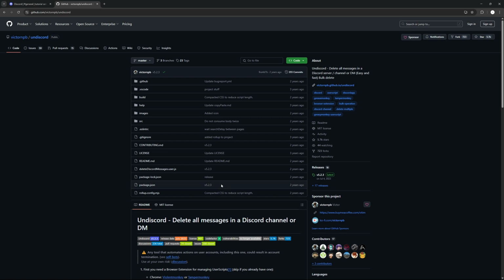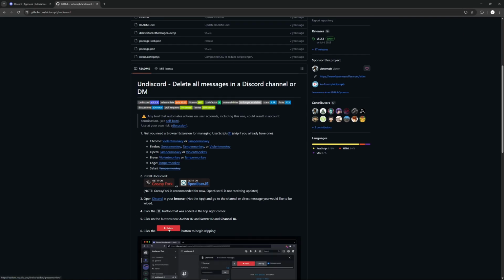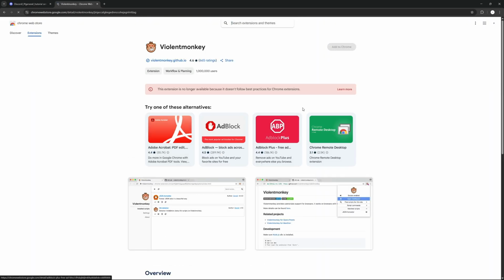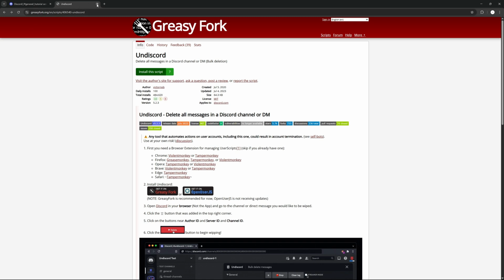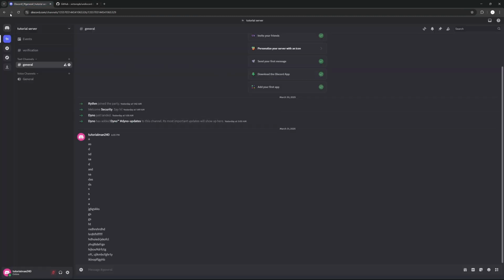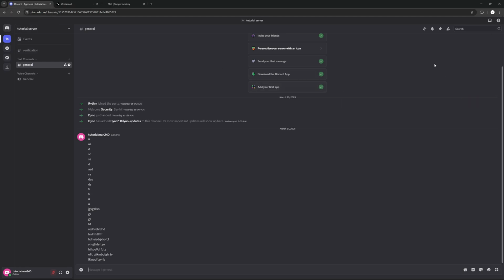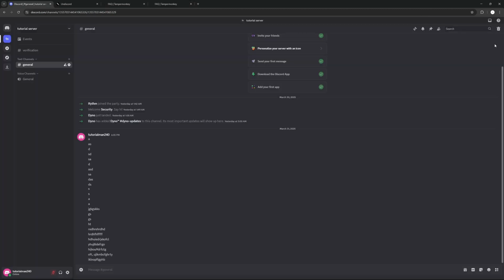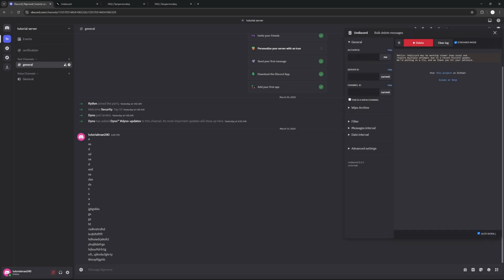How to Delete All Messages on Discord DMs in 2025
How to Delete All Messages on Discord DMs

In this step-by-step tutorial, you’ll learn how to delete all messages in Discord direct messages quickly and easily. Whether you're trying to clean up your chat history, remove old conversations, or just want to keep your Discord DMs organized, this guide will walk you through the best method available. We cover how to remove individual messages, bulk delete using tools, and what to know about Discord’s limitations when it comes to deleting message history.